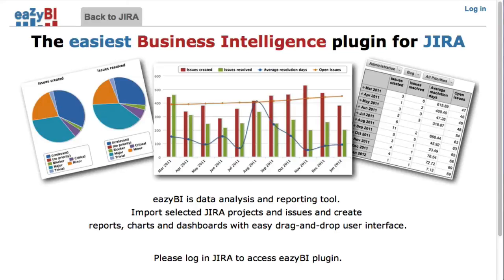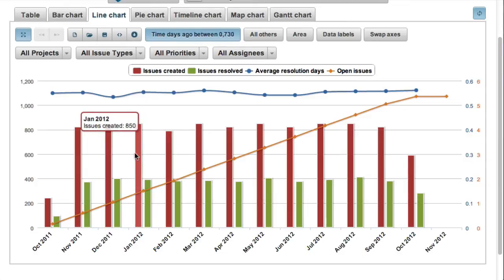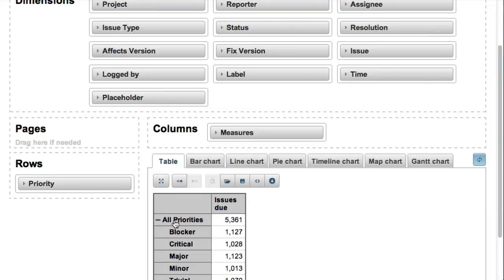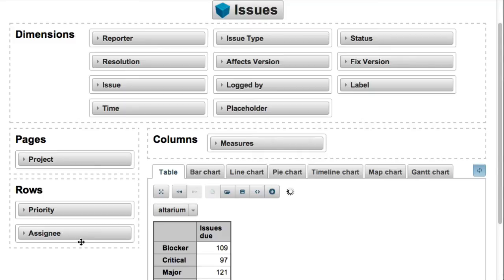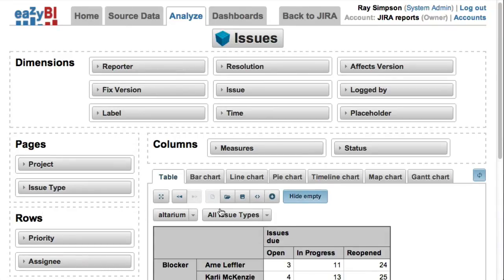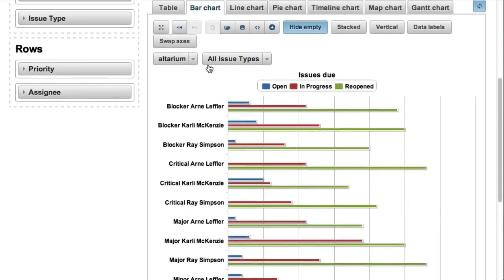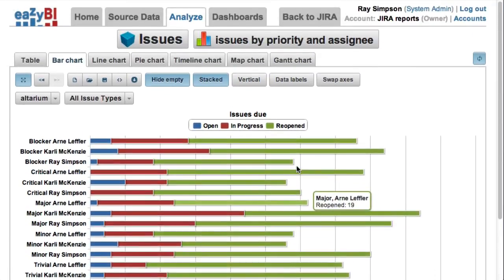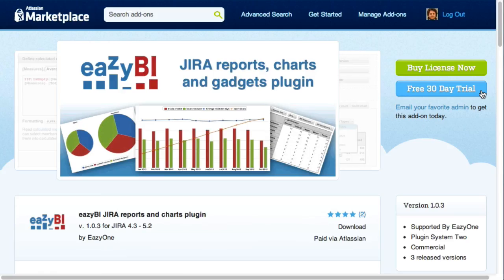eazyBI reports and charts plugin for JIRA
eazyBI plugin provides easy to use drag-and-drop creation of custom Atlassian JIRA reports, charts and dashboard gadgets. You can analyze JIRA issues by any standard and custom issue fields, identify trends and top/bottom performers, start from summary overview and drill into details.